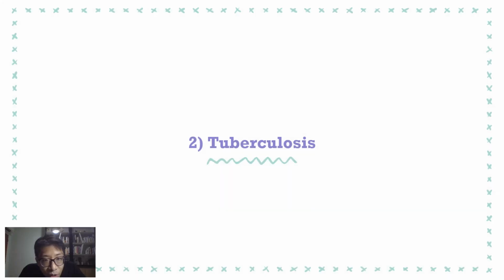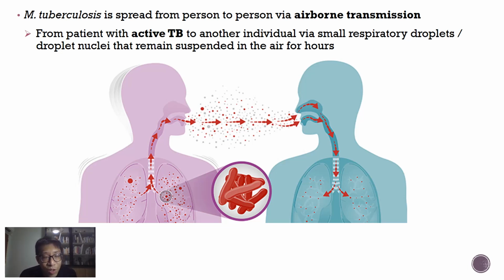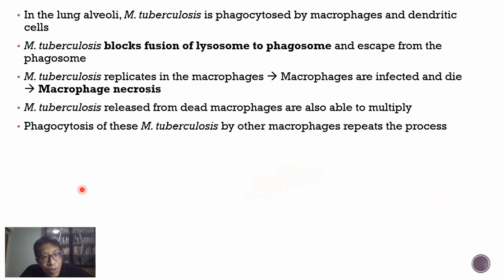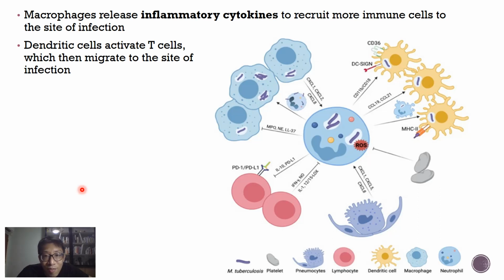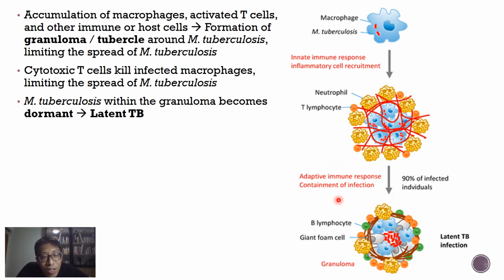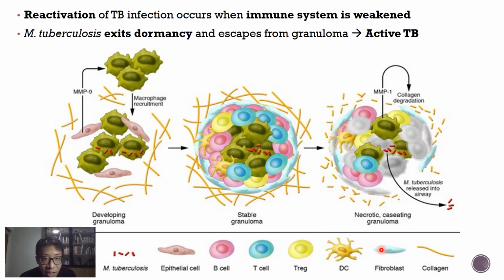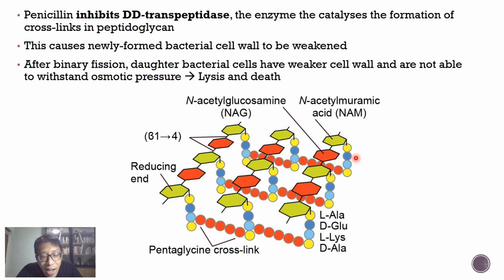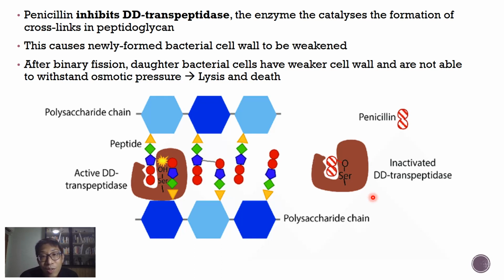Infectious Diseases III 01 Tuberculosis & Penicillin